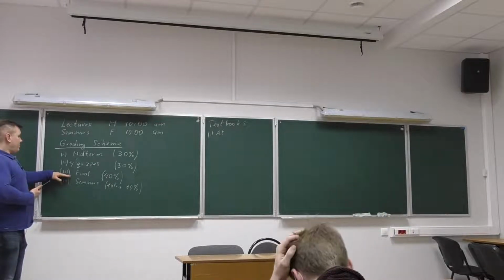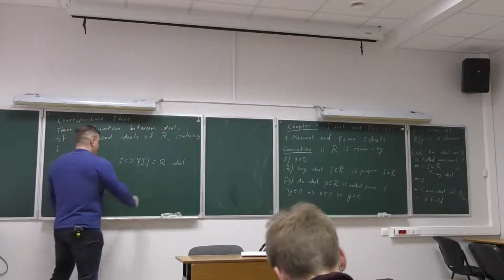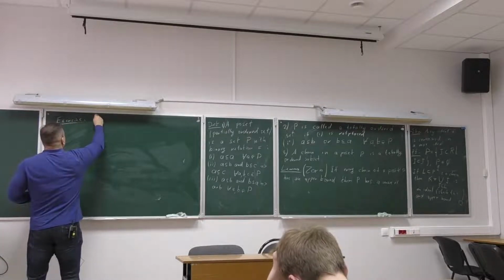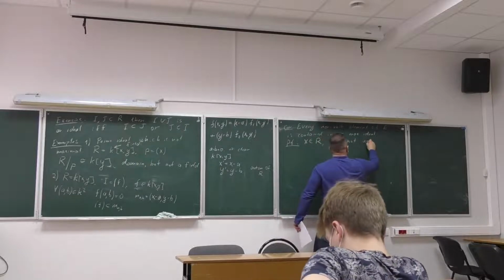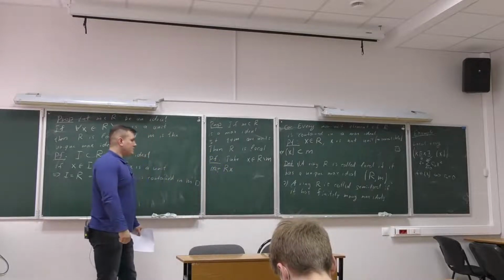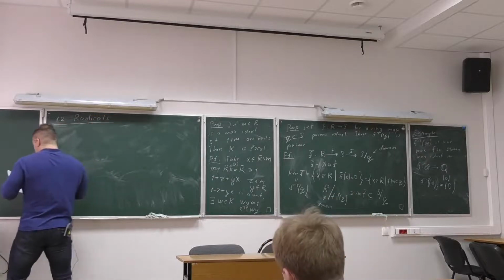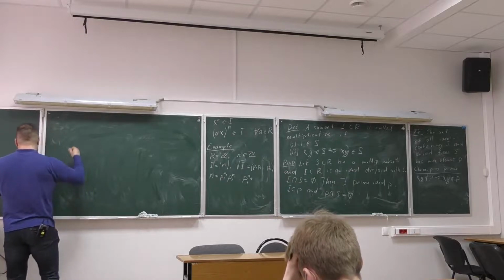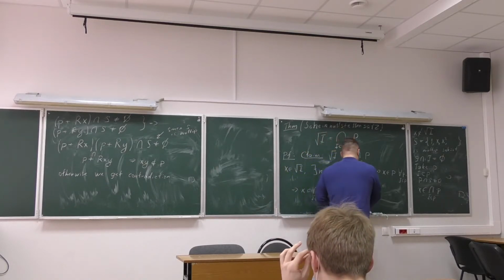Павлов А.Б. Введение в коммутативную алгебру. 10.01.2022 (Eng)